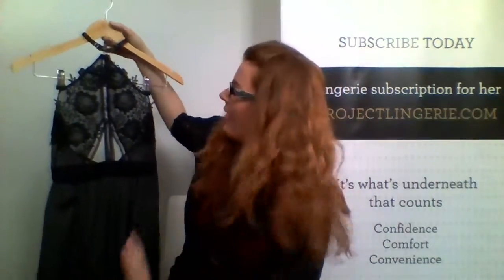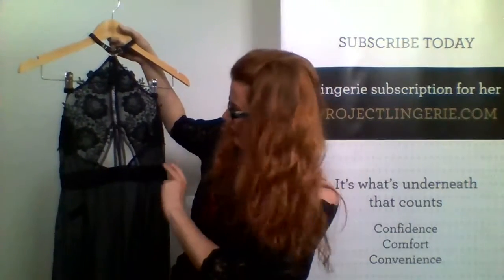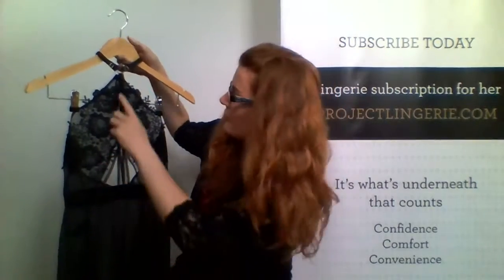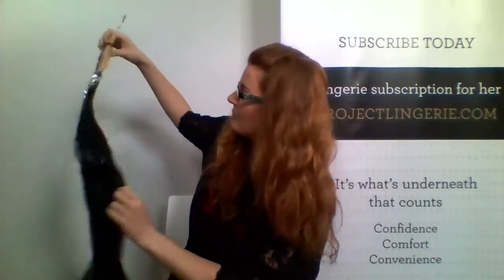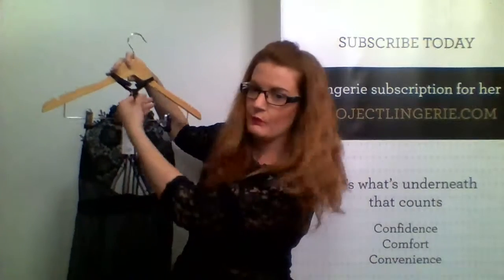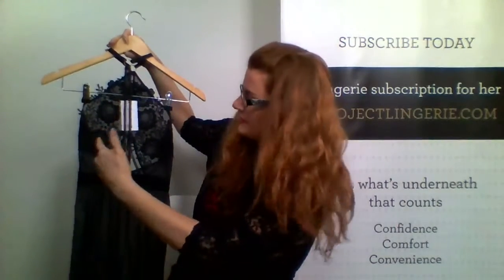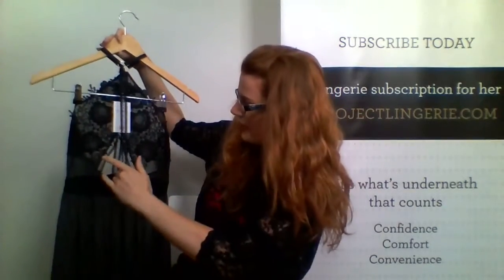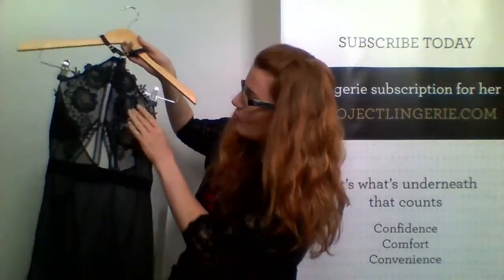Have sweet dreams in stunning nightwear. Imogen's detail is phenomenal!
Semi sheer mesh throughout the main body for a seductive, sexy look. Fully embellished guipure lace placement on the bust. WOW. Great attention to detail here.